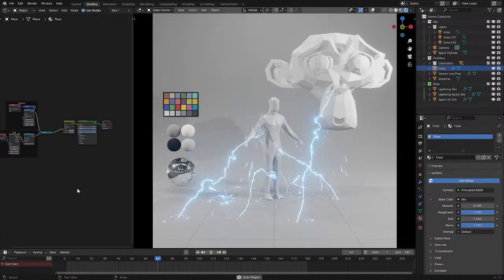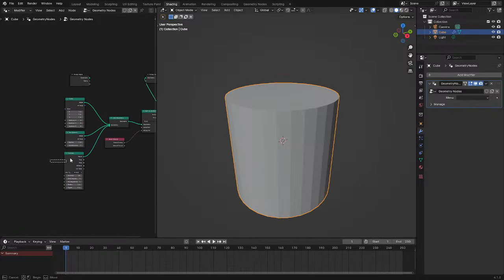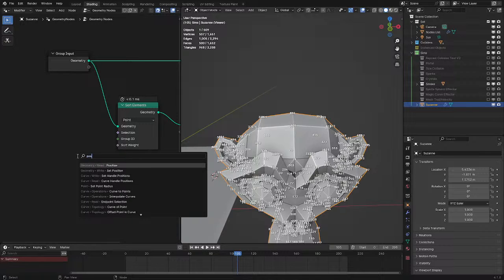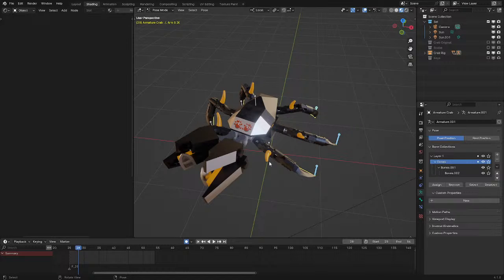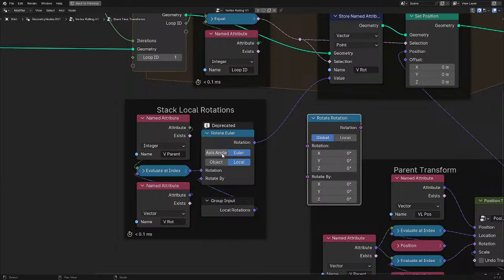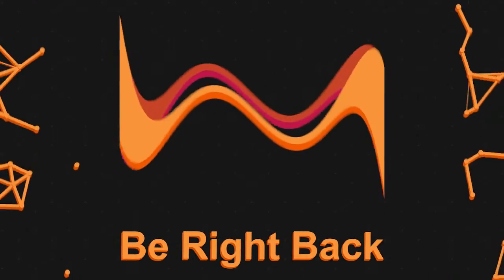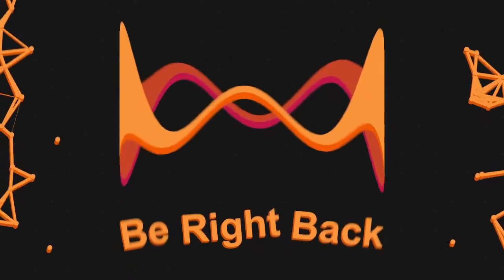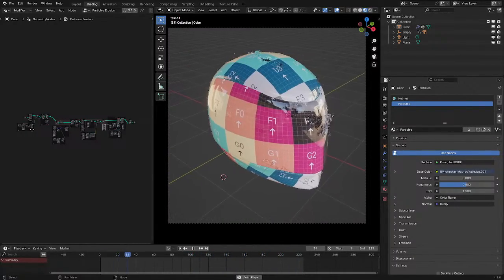Blender 4.1 Is Out!!!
Blender 4.1 is now officially out! Let's see what's new.